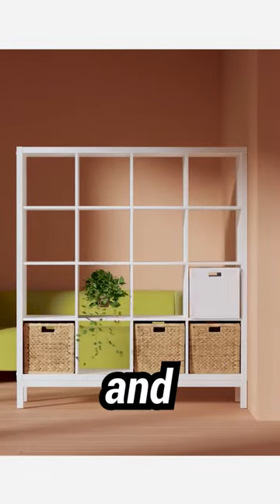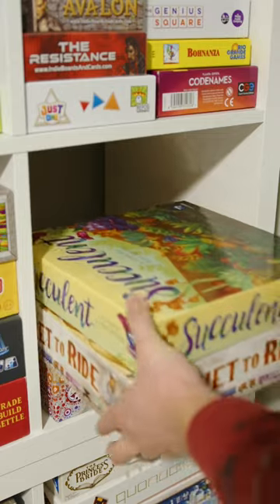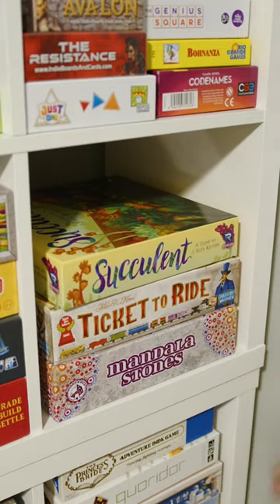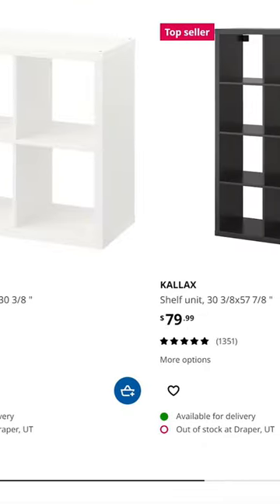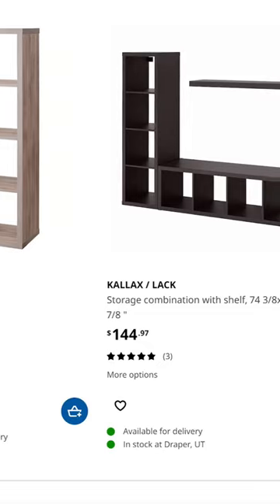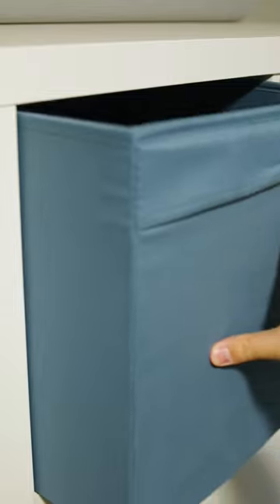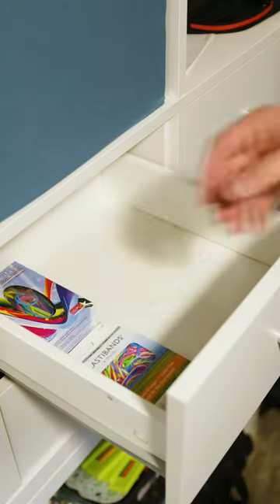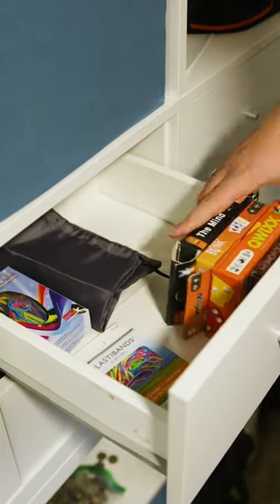The king of board game shelves!!!